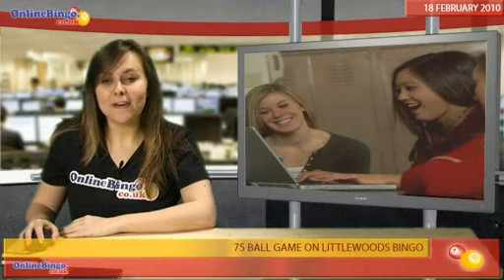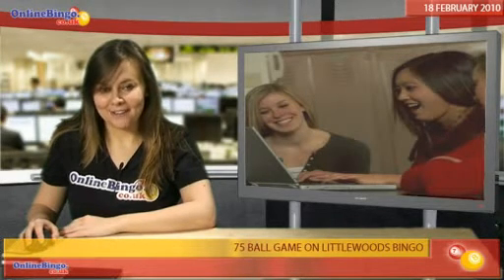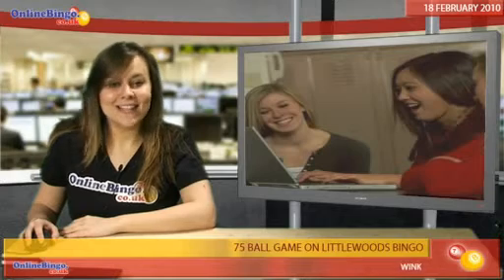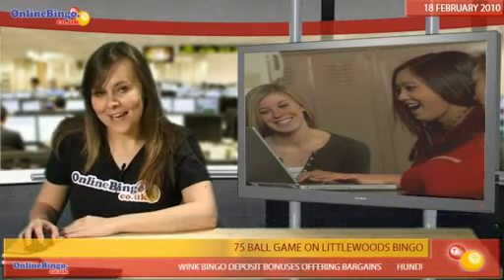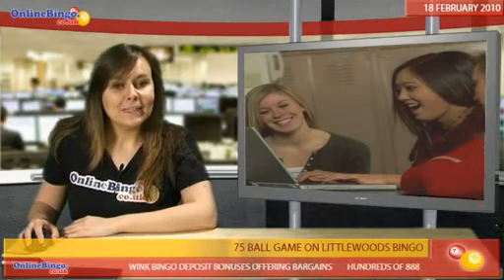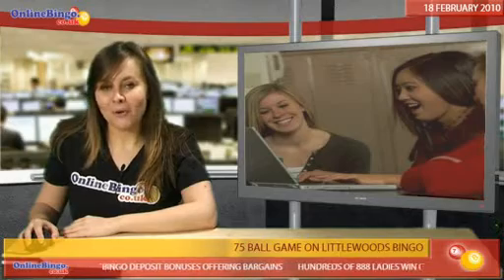75 ball game on Littlewoods Bingo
Go bonkers for 75 balls on Littlewoods bingo.

Its as simple as it sounds  75 balls instead of the usual 90!

That means your bingo card will look a bit different  more of a square shape  with 5 rows and 5 columns.

It means there are new games to play.

Pull in the pounds with pattern bingo or dash for the dosh on the Money Tree.

Why not give it a go and click below.